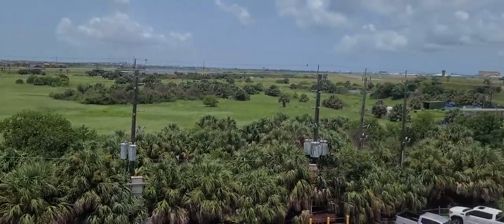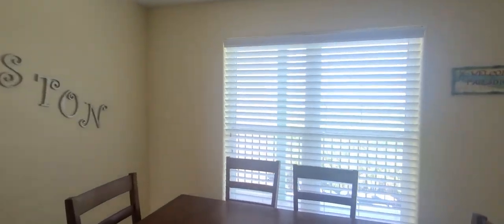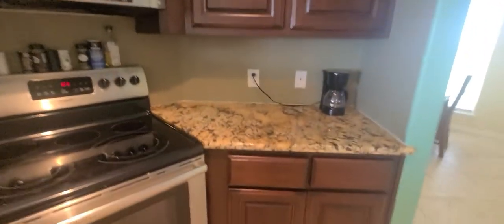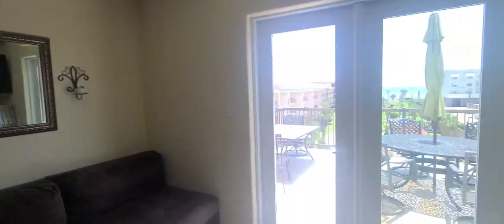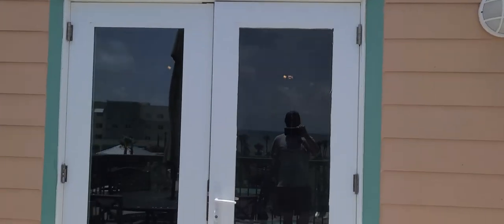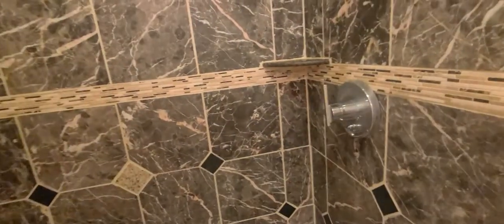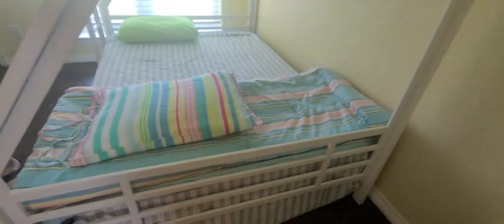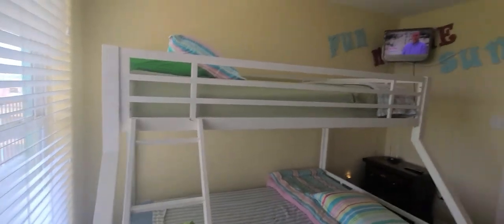2/2 Townhouse Style Condo on the 3rd and 4th floors of Maravilla Condos